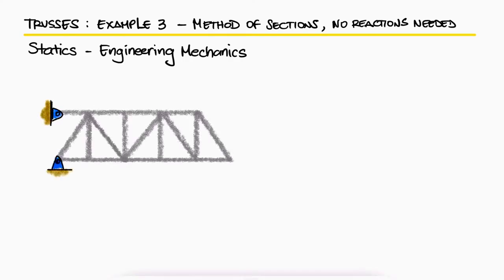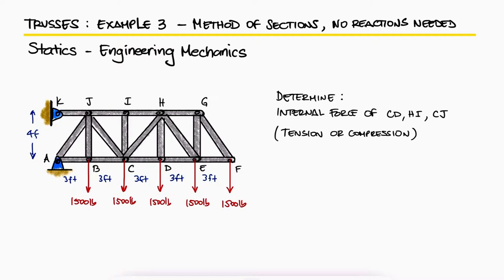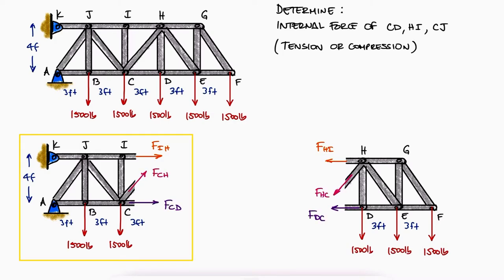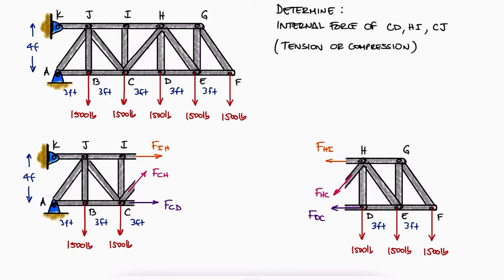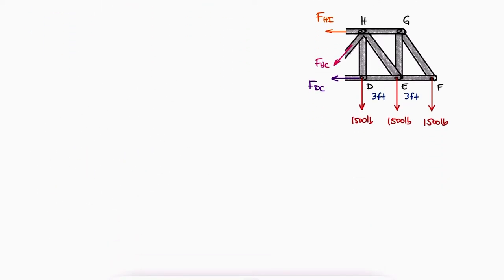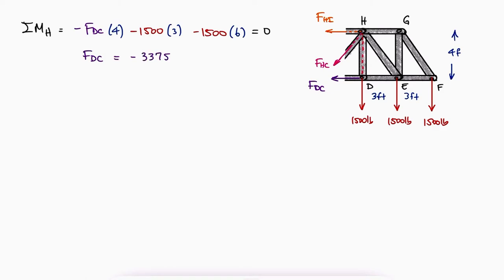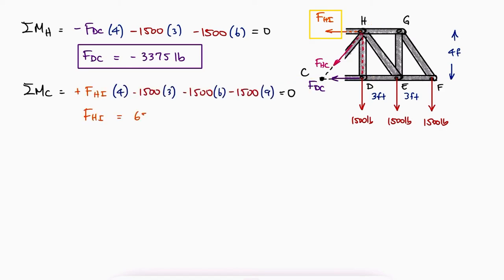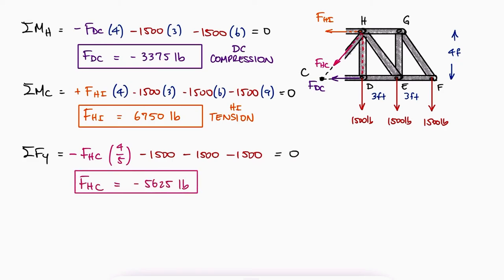Trusses METHOD OF SECTIONS, No Reactions Needed in 2 Minutes!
Trusses

Main Lecture Video Link:
Statics - Trusses - Method of Joints & Method of Sections in 12 Minutes